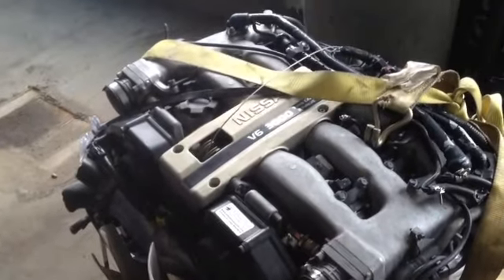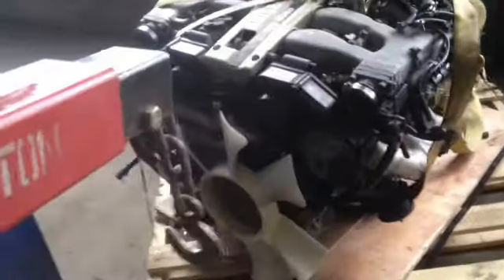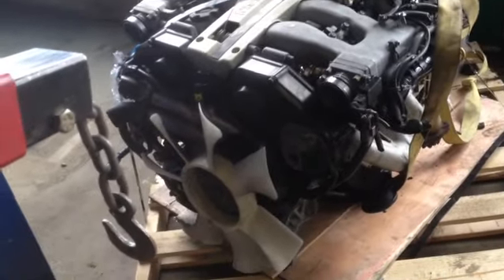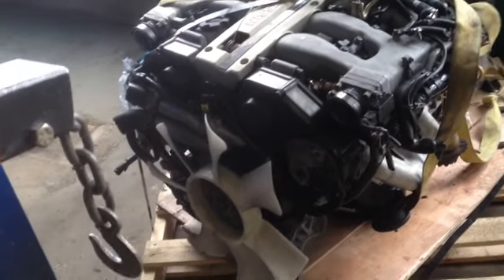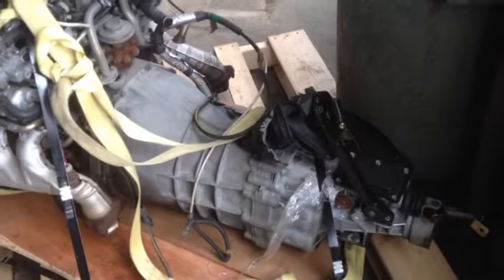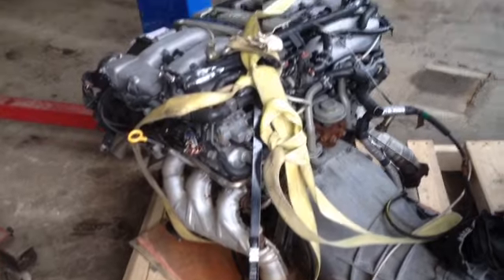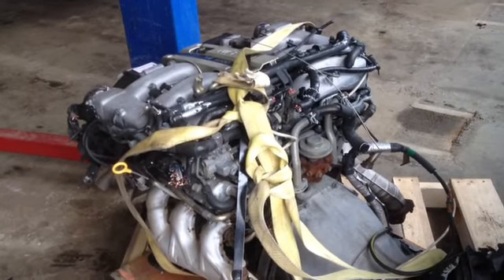90 Nissan 300ZX Knock (part a)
Doin a engine and trans swap over on this beast!